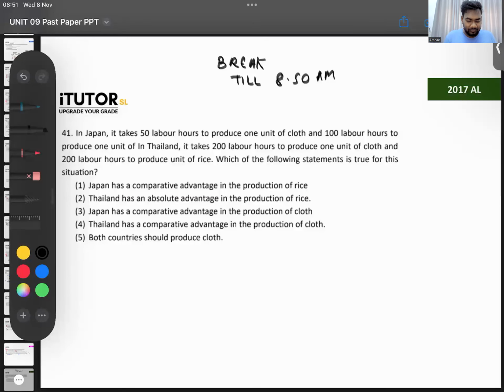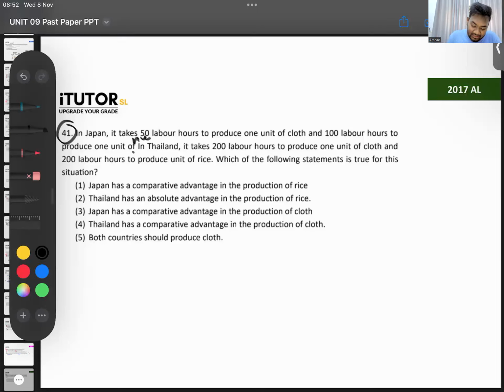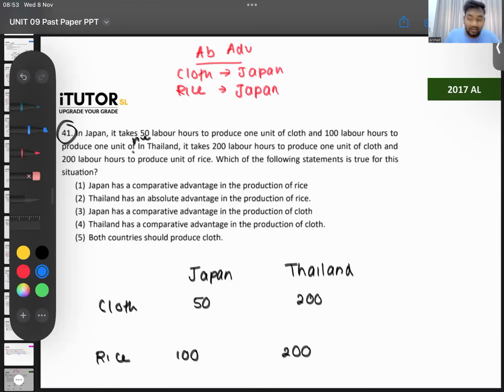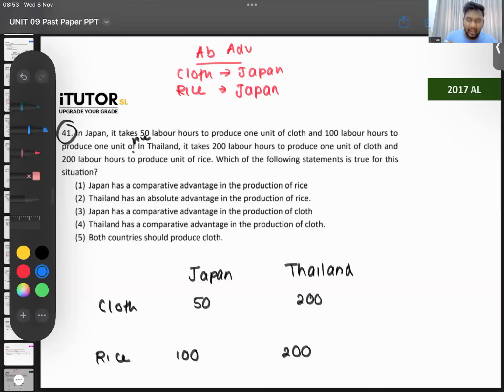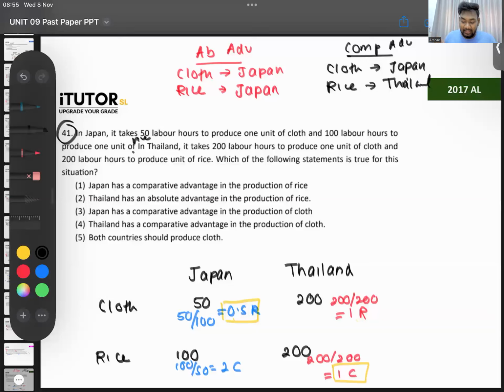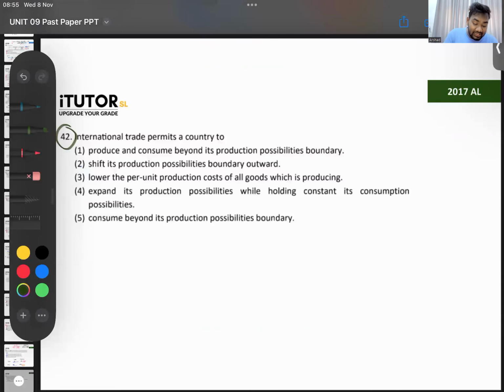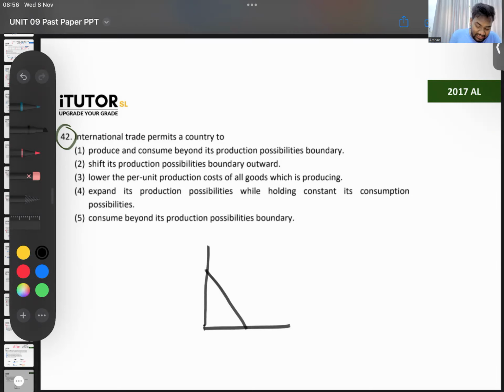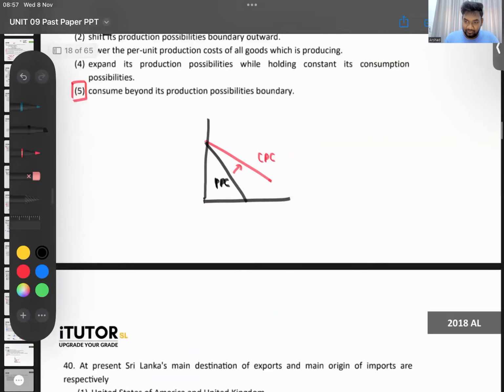Unit 09 - International Trade - 2017 AL - Paper 01 - Q41-42